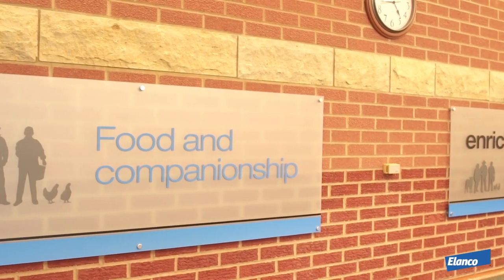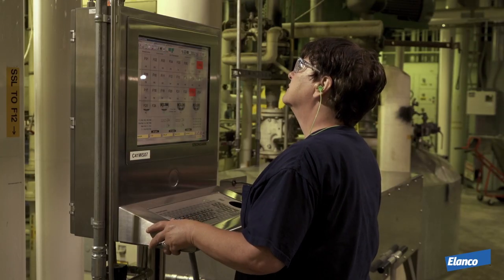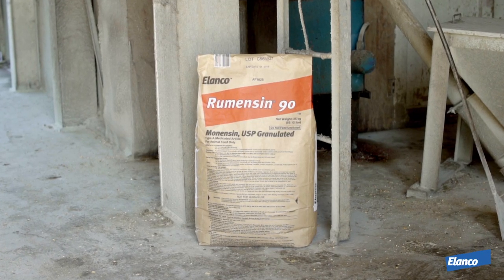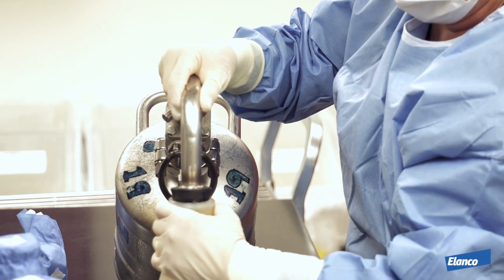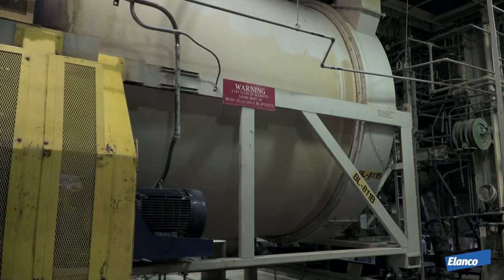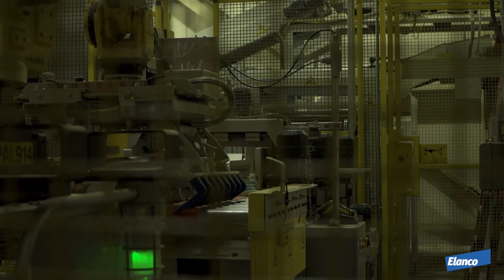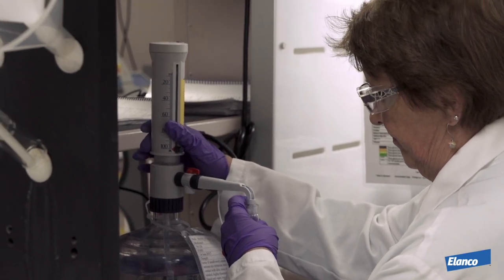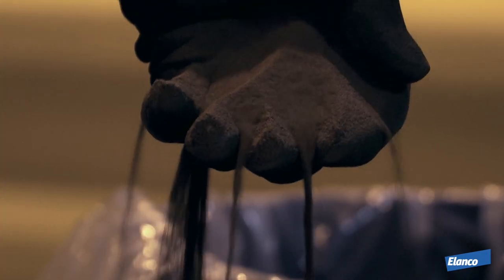Elanco manufacturing facility - Clinton Rumensin video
Clinton Manufacturing facility - Elanco.  Rumensin video: USBBUMUL02052